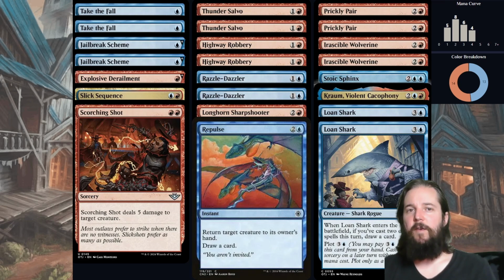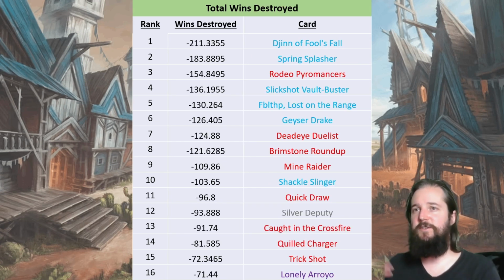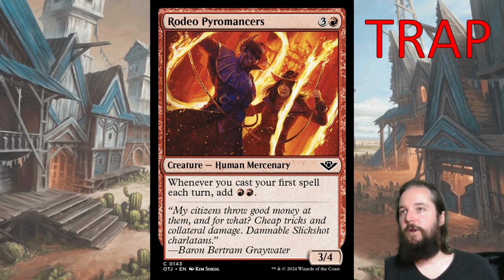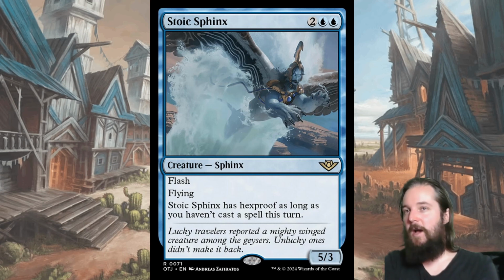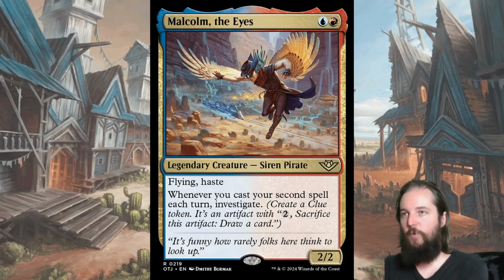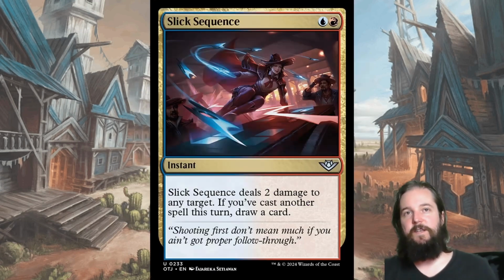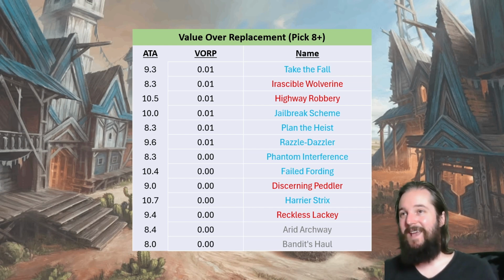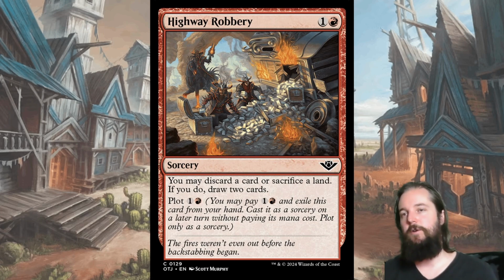NO RARES REQUIRED: Episode 79 - Izzet 2nd Spell | Outlaws of Thunder Junction Limited | MTG Arena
Welcome to episode 79 of No Rares Required! A weekly podcast focused on strategies for drafting the current set: Outlaws of Thunder Junction. The theme for Izzet (blue-red) in OTJ is Second Spell. To accomplish this task, you need spells that draw cards so you can keep double spelling. I've had the most success with this archetype by treating it as a spellslinger with a low creature count. In this episode I go over the top performing cards, what traps to avoid, and when to take certain cards.